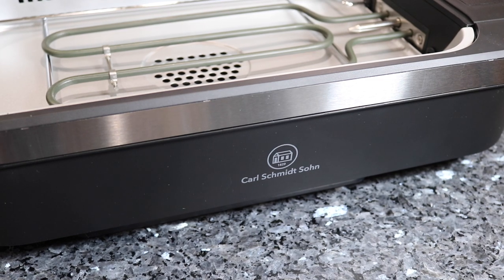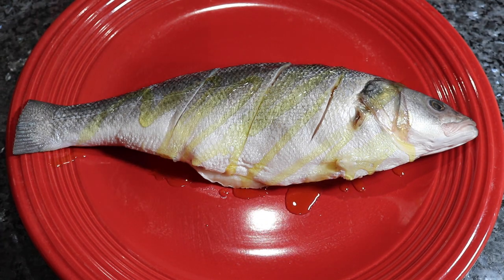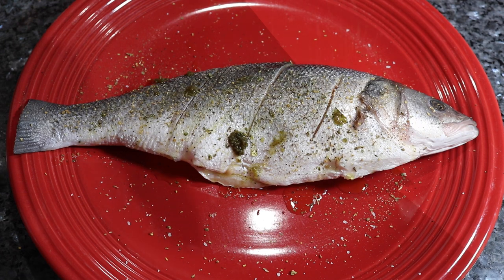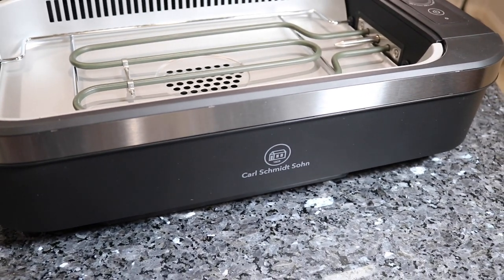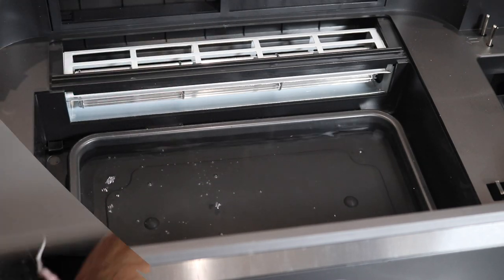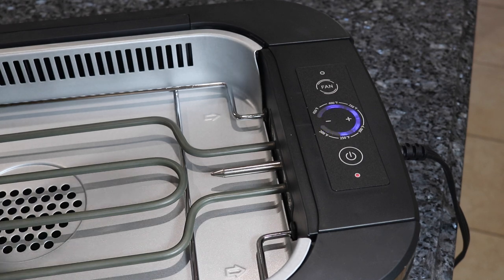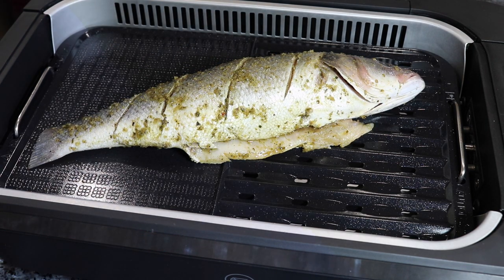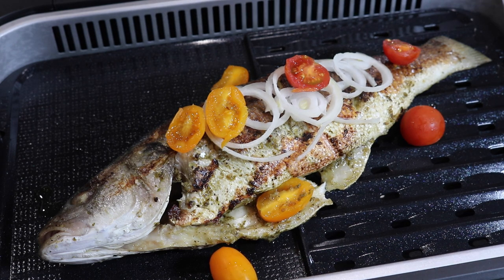TASTY Grilled Fish Recipe || New Indoor Smokeless Grill- Episode 424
To purchase this grill!
Ingredients and Measurements:
1 Branzino fish washed and patted dry

Seasonings per fish:
2 tbsp. olive oil
salt to taste (about 1/2 tsp)
1/4 tsp. black pepper
1/2 tsp. all purpose seasoning (I used 14 Spice blend)
1 tbsp. green seasoning

Check me out on social media!